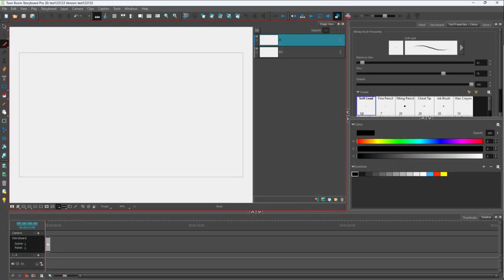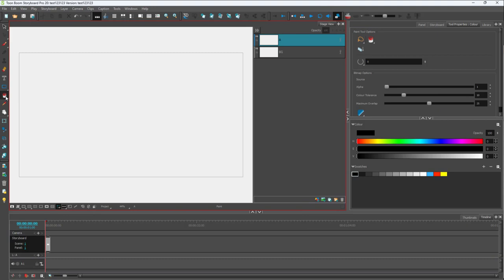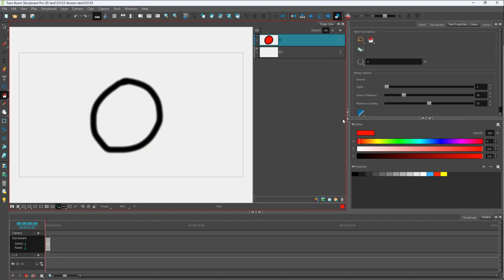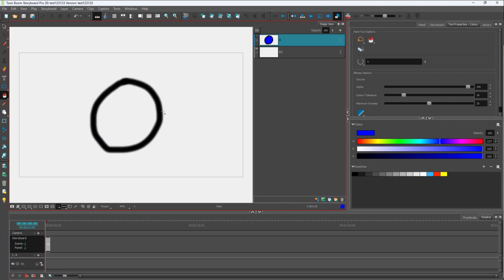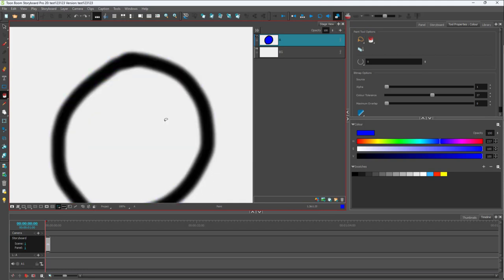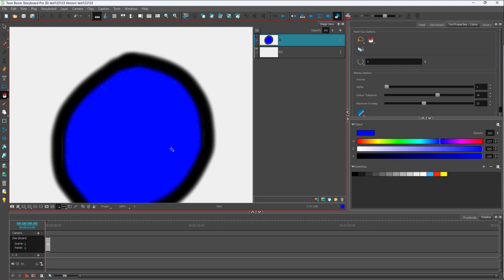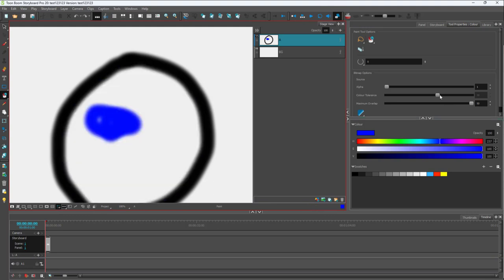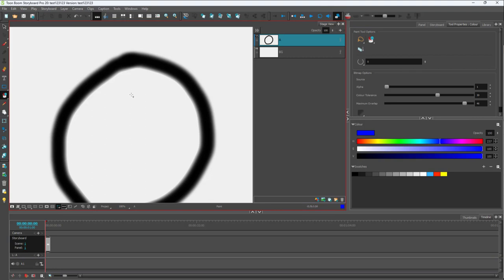Toon Boom Storyboard Pro Tutorial - Lesson 52 - Paint Bucket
In this tutorial, we will be discussing about Paint Bucket in Toon Boom Storyboard Pro.